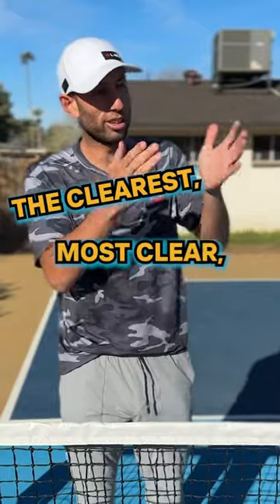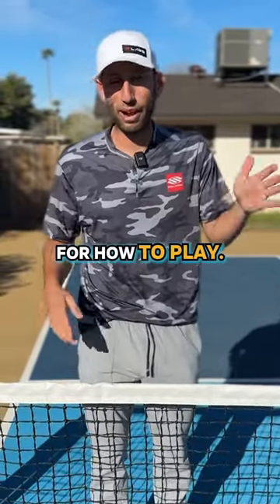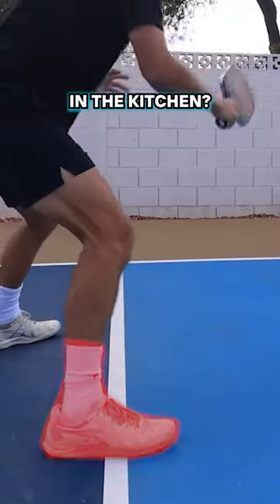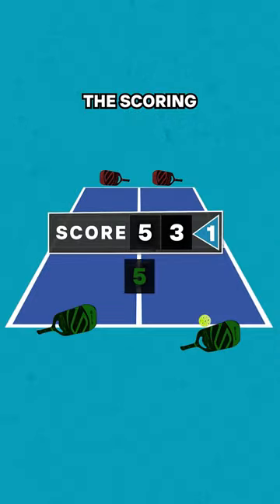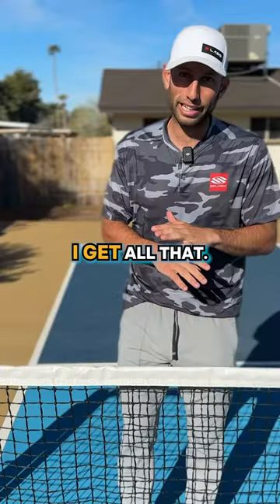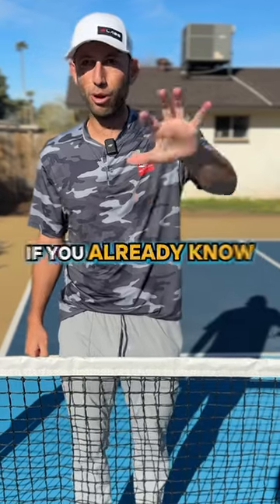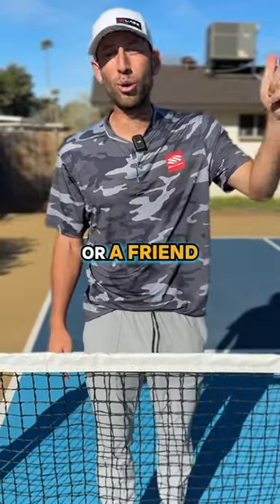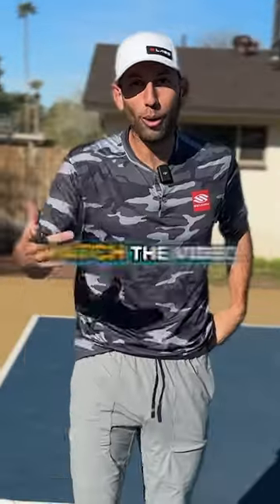Pickleball rules and scoring EXPLAINED. Full video on my page!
Use code ADV-thatpickleballguy to get a digital gift card 7-10 days after you make the order!
**quick note, it’ll say you got 1 penny off once you’ve applied. Don’t worry, you’re gift card is still coming soon. Don’t let that fool you!